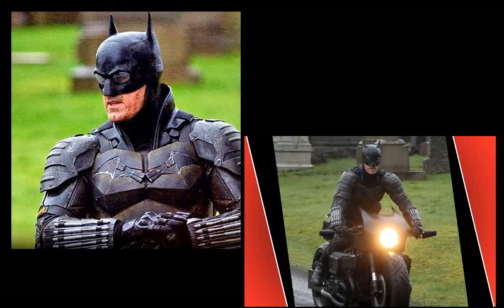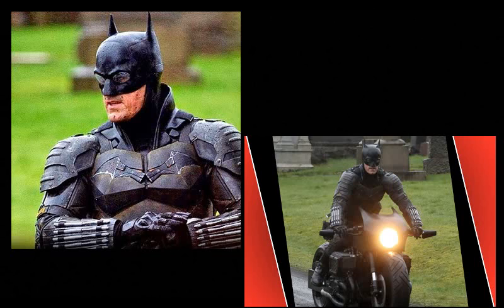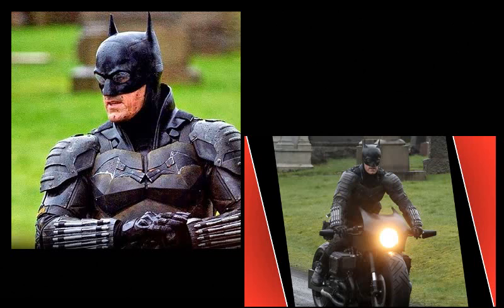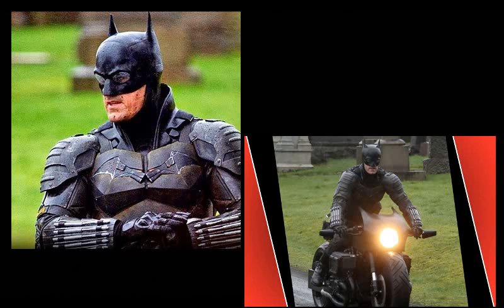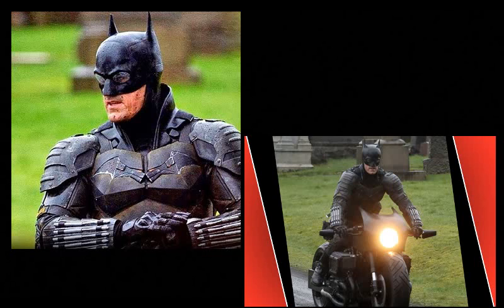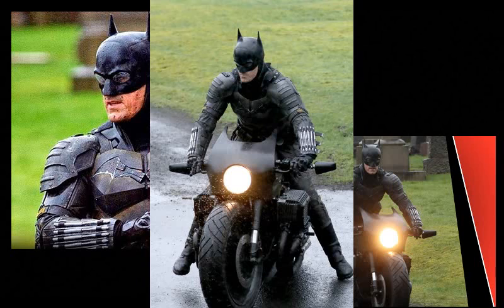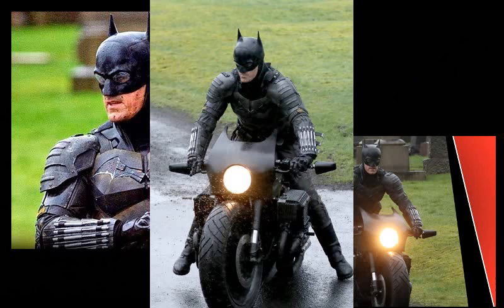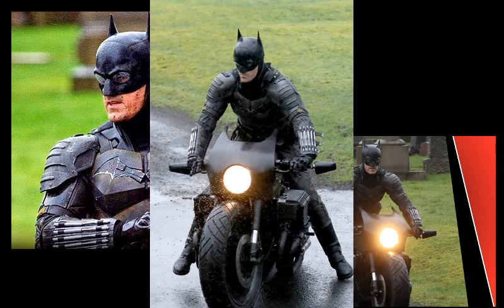BATSUIT AND BATBIKE FULL REVEAL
REVIEW ON THE NEW BATBIKE AND FULL BATSUIT